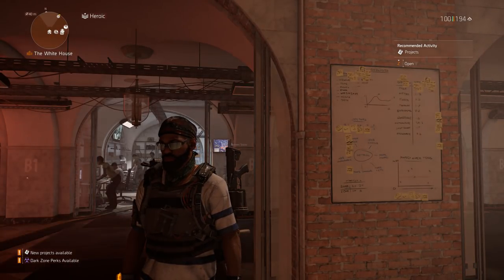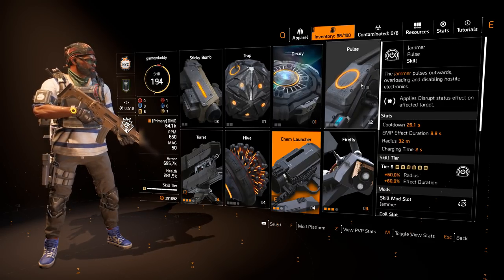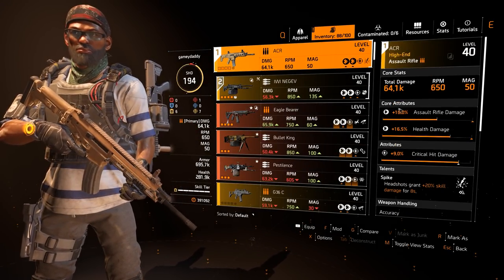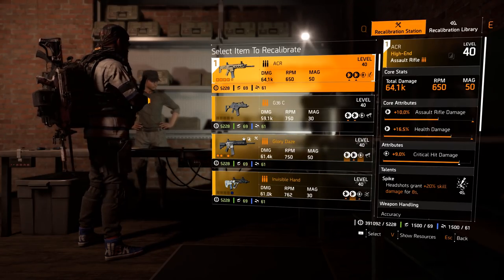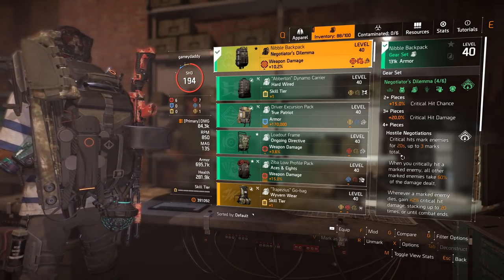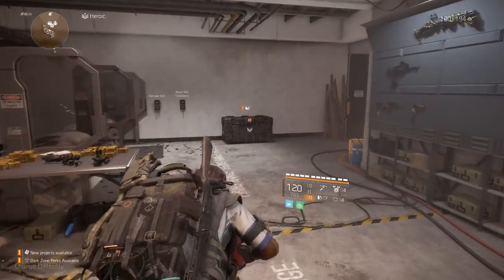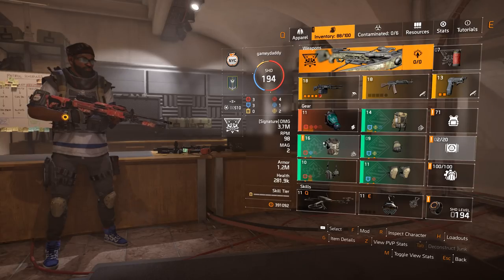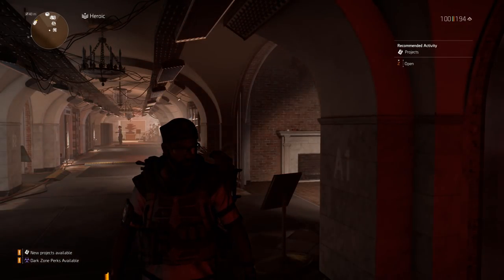The Division 2 - What is a Build? (New Player's Guide #1)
This video describes one of the most important aspects of powering your agent.

0:00 - What is a Build?
1:48 - The Damage & Support Archetype
2:50 -  Stats (Core Attributes & Attributes)
8:07 - WEAPON DPS BUILD
13:18 - SPECIALIZATION